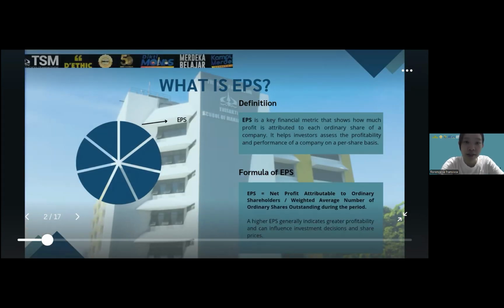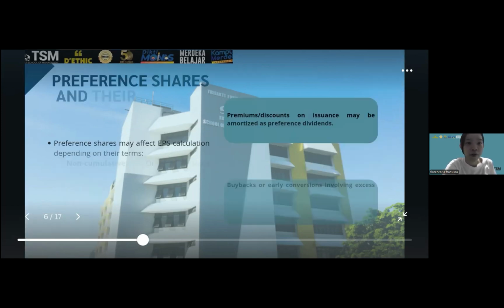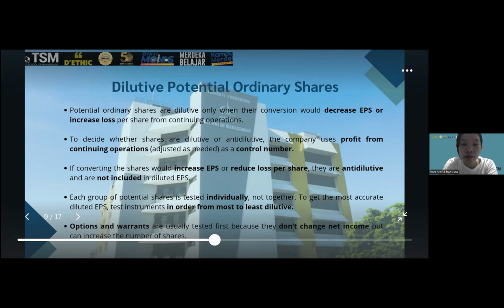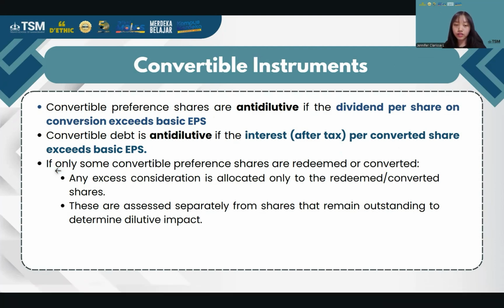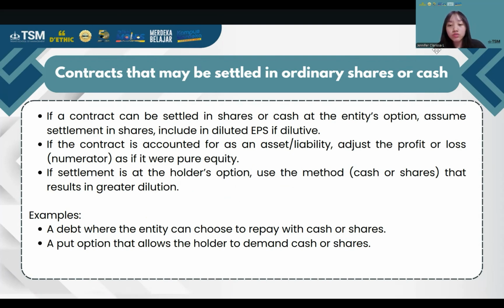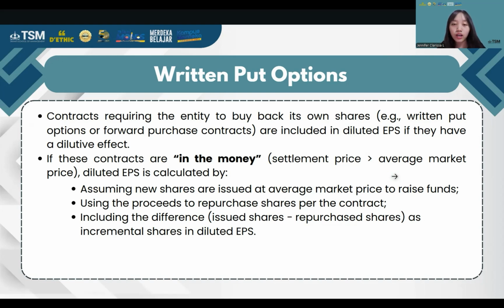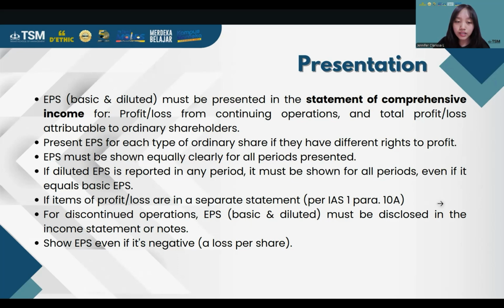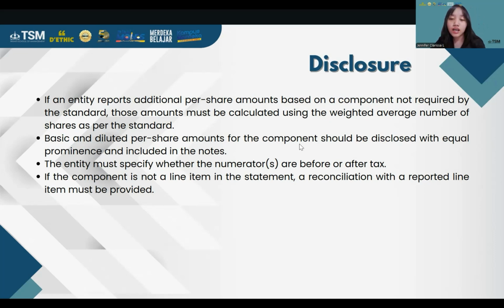PSAK 233_IR1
Group presentation IR1 about PSAK 233